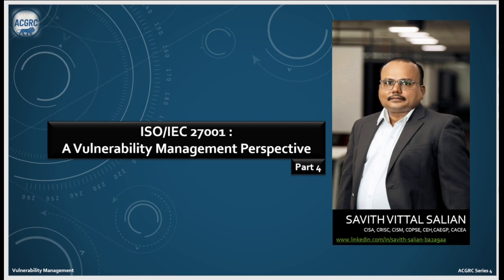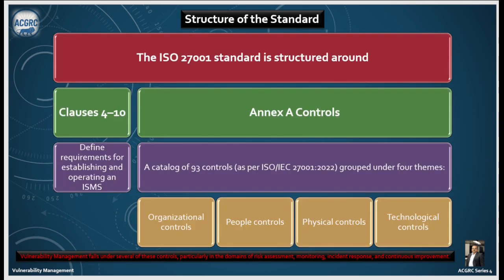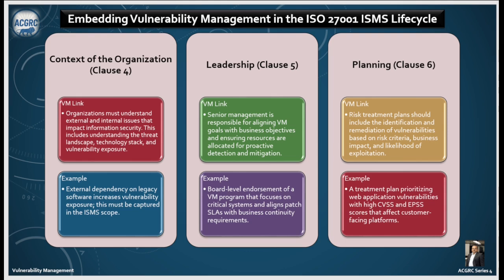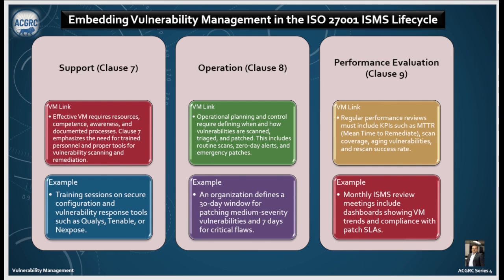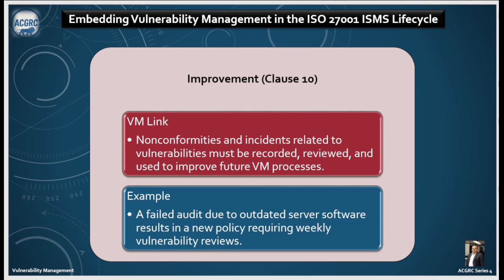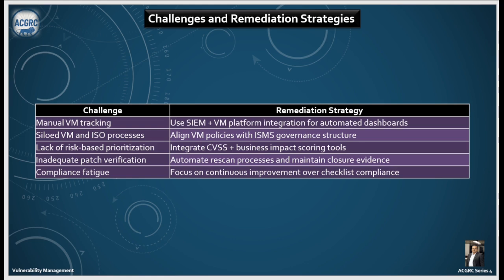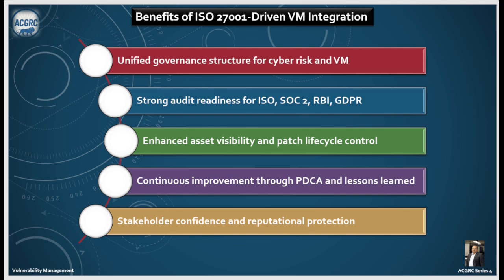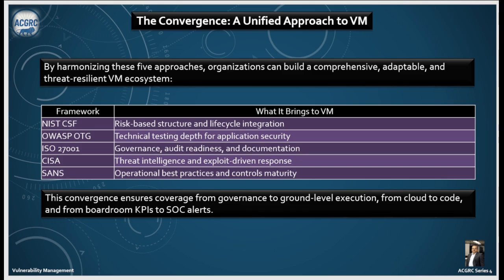Vulnerability Management - ISO/IEC 27001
In an increasingly interconnected and digitized world, managing information security risk is more critical than ever. While frameworks such as NIST CSF and OWASP address specific technical domains, ISO/IEC 27001 provides a comprehensive, internationally recognized standard for establishing, implementing, and maintaining an Information Security Management System (ISMS).

From a Vulnerability Management (VM) perspective, ISO 27001 offers structured controls and governance mechanisms that elevate VM from a technical task to a core enterprise-wide security process.

This Video explores how VM aligns with ISO 27001, how it fits into the risk management and control ecosystem, and how organizations can integrate vulnerability identification, assessment, and remediation into their ISMS to improve resilience, compliance, and operational excellence.